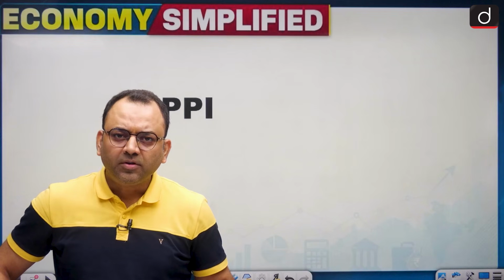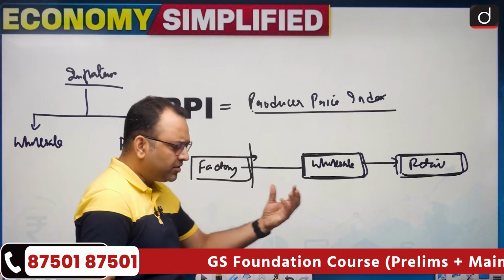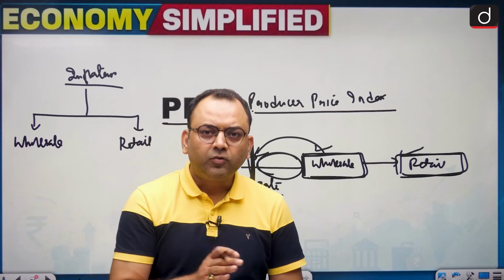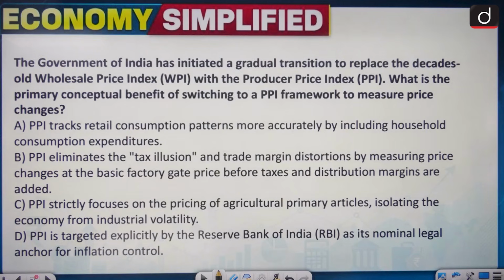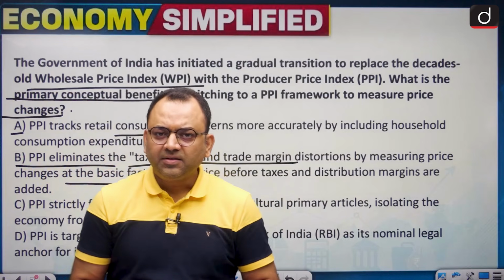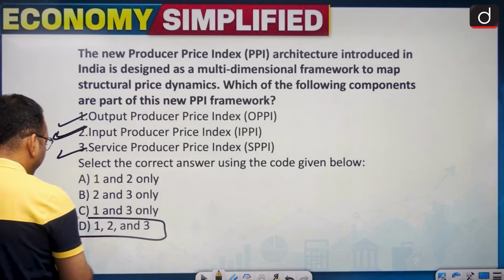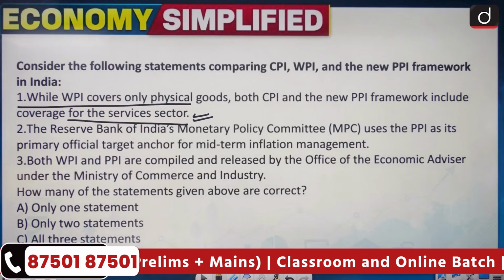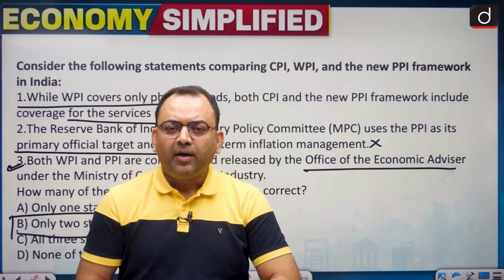Producer Price Index (PPI) | Economy Simplified | Indian Economy for UPSC | Drishti IAS English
Strengthen your UPSC exam preparation with this simple and comprehensive explanation of the Producer Price Index (PPI), an important concept in inflation measurement and Indian Economy for UPSC Prelims and Mains. This session is part of the Economy Simplified Series, designed to explain complex economic concepts in a clear, conceptual, and beginner-friendly manner for UPSC and State PCS aspirants.
The Producer Price Index measures changes in the prices received by producers for goods and services at different stages of production. Understanding PPI is important for analysing inflationary trends, production costs, pricing pressures, and broader macroeconomic developments. In this video, Mr. Anand Agrawal, Faculty, Drishti, explains the concept of the Producer Price Index in a structured and exam-oriented manner.
This session covers key areas such as the meaning and calculation of PPI, its components and significance, the difference between Producer Price Index, Wholesale Price Index (WPI), and Consumer Price Index (CPI), and how producer-level price changes can influence retail inflation. It also explains the relevance of PPI for policymakers, businesses, inflation forecasting, monetary policy, and economic analysis.
This Economy Simplified session will help you strengthen your fundamentals of Indian Economy and improve your confidence for UPSC Prelims 2027, UPSC Mains 2026, and other competitive examinations.

3. How to Prepare Optional

4. Optional Subject Demo Classes

5. UPSC Mock Interview 2024

6. IAS Toppers Talk 2024

7. Voices of the Revolution

2. GS Studio Foundation Course (Hindi)

3. GS Studio Foundation Course (Hinglish)

4. GS Studio Foundation Course (English)

6. UPSC Optional Subjects Online Courses

8. IAS Mains 2026 Online Courses

9. Current Affairs (Prelims + Mains) IAS 2026 Online Courses

10. UPSC Prelims 2026 Test Series

11. UPSC Mains 2026 Test Series